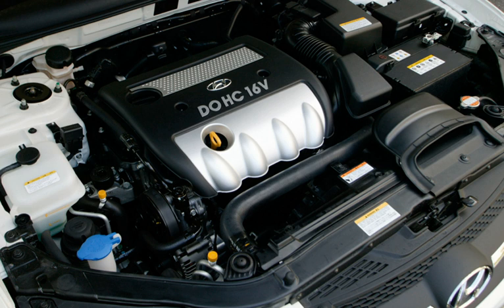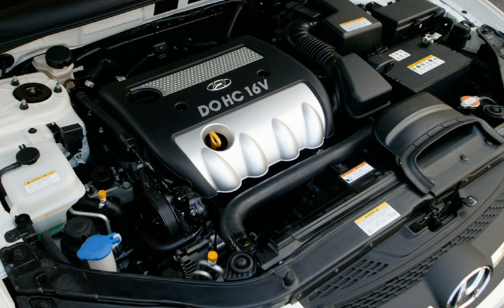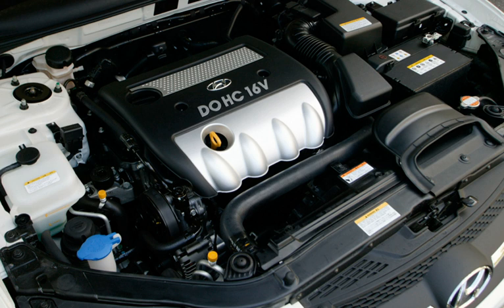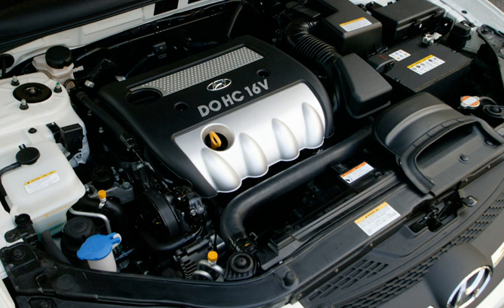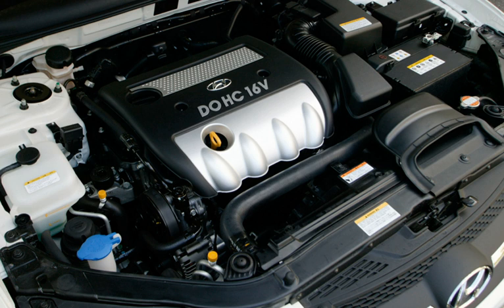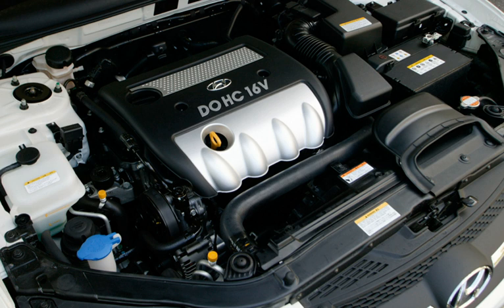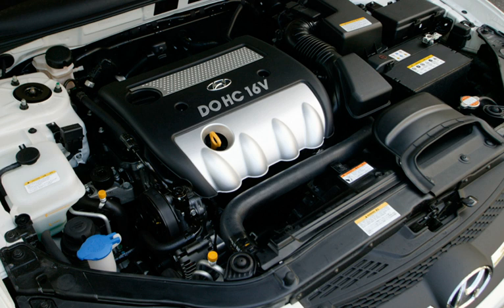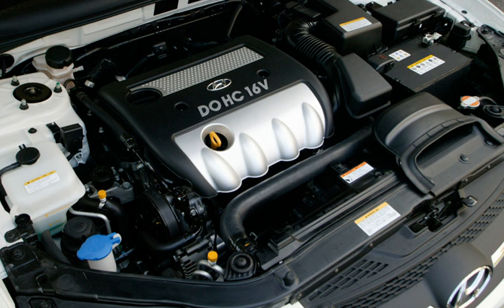Hyundai Theta engine | Wikipedia audio article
00:00:29 1 Global Engine Alliance
00:01:13 2 Technical details
00:01:23 2.1 Theta
00:02:51 2.2 Theta II
00:05:11 2.3 Theta II Turbo
00:08:28 3 Applications
00:08:37 3.1 Theta/Theta-II (2.0L)
00:09:04 3.2 Theta/Theta-II (2.4L)
00:10:09 3.3 Theta-II  2.0 Turbo (2.0T)
00:11:02 4 Engine Recall
00:14:08 5 Crate engines
00:14:37 6 See also

- Socrates

SUMMARY
The Hyundai Theta is a gasoline four-cylinder automobile engine family. The third all-aluminum engine of Hyundai Motor Company debuted in the fourth-generation Hyundai Sonata sedan (codenamed NF), which was unveiled in August 2004 in South Korea. Hyundai Motor Manufacturing Alabama (HMMA) built a Theta II engine shop on the grounds of their Montgomery, Alabama automobile factory.